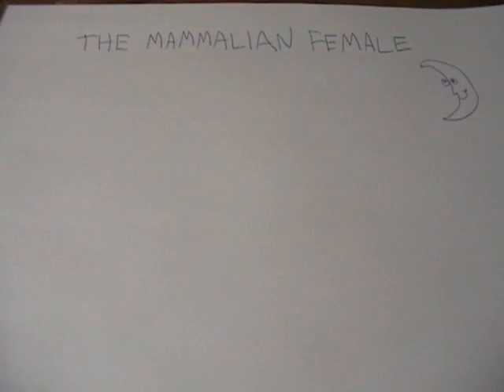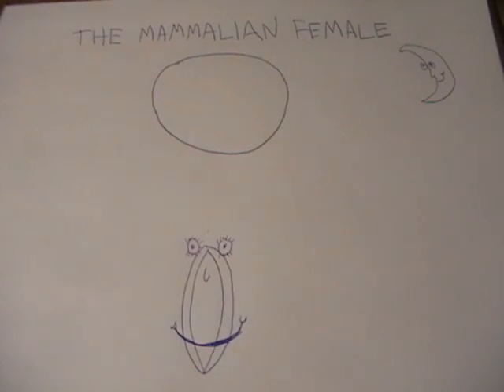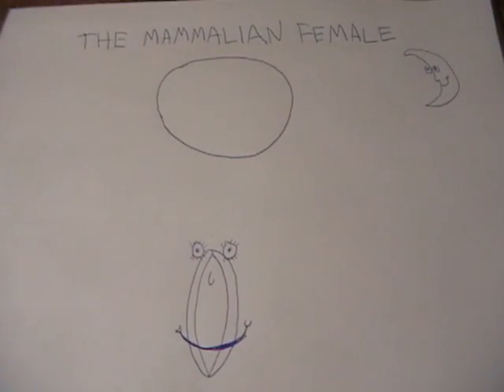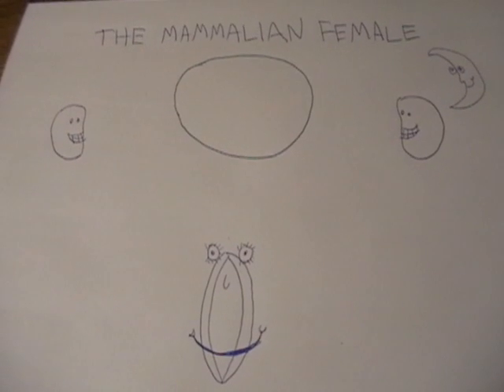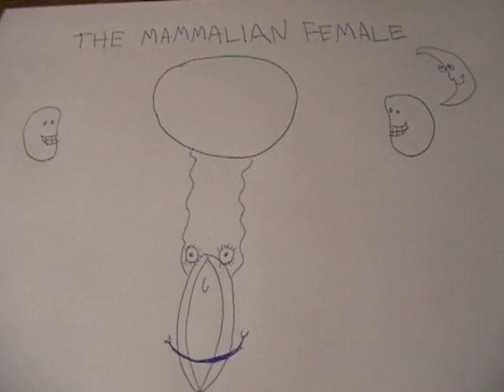Sexual Reproduction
A video i made in bio30